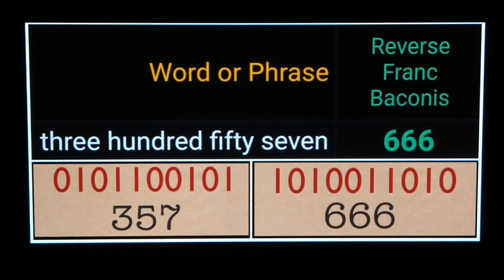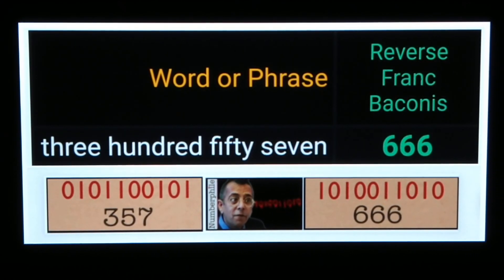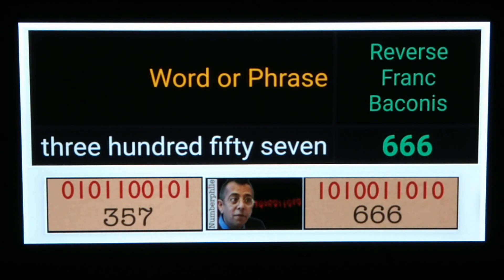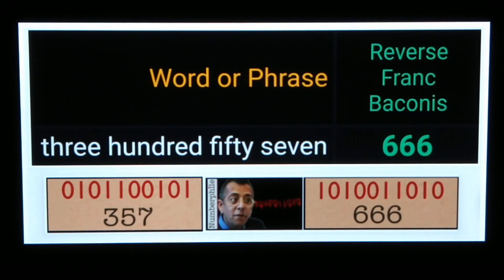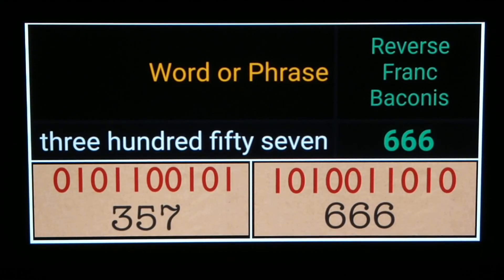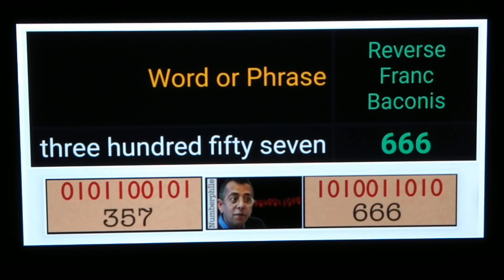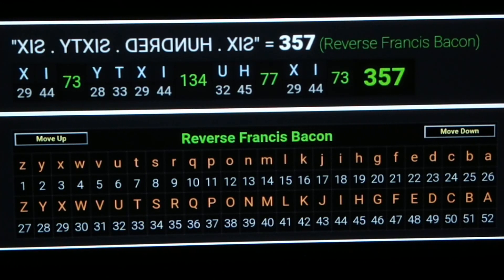XIƧ. YTXIƧ. ꓷƎЯꓷИUH. XIƧ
Numberphile video